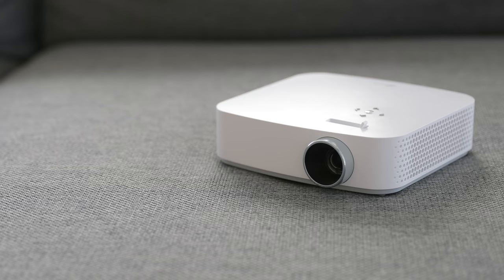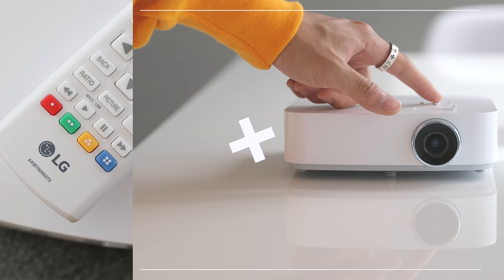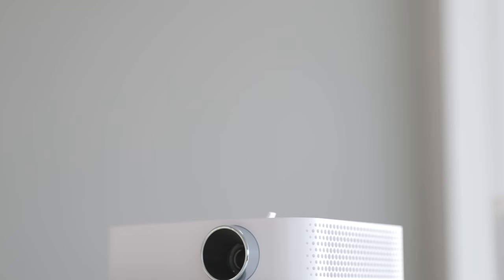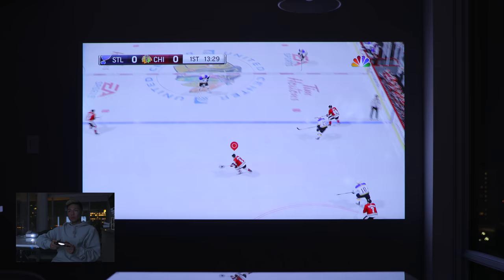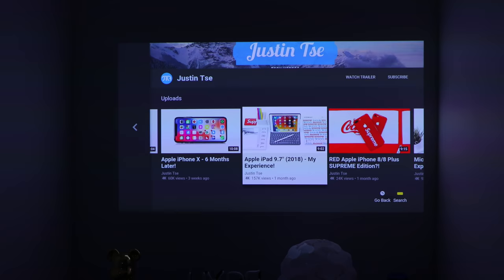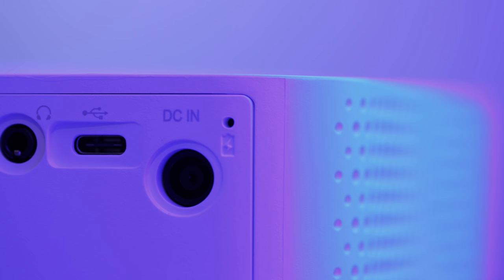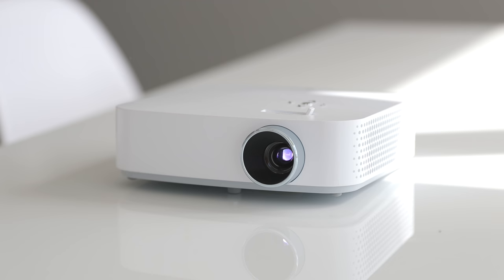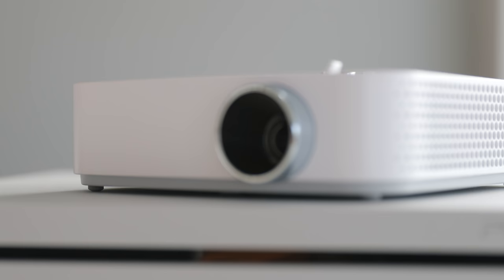LG MiniBeam - 100” Portable Smart TV?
Checking out LG’s MiniBeam 1080P Full HD portable projector great for students, and travel!

Comment "beams" if you see this!